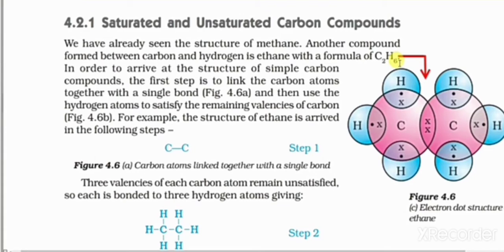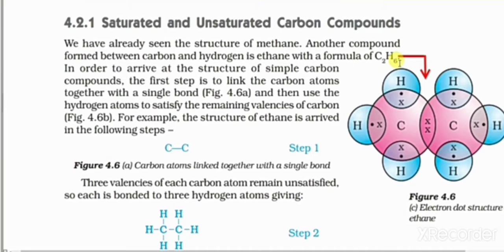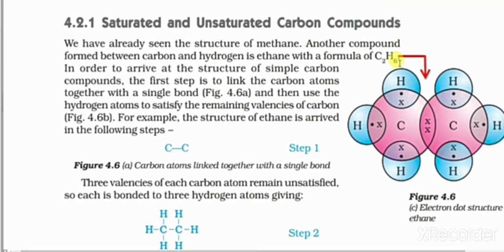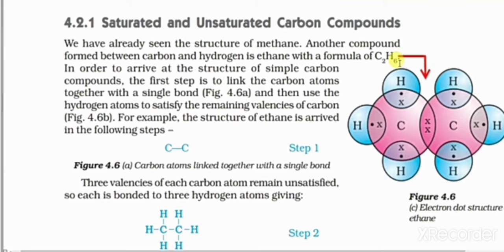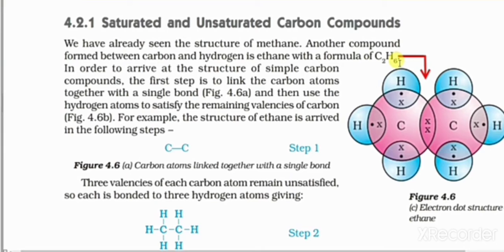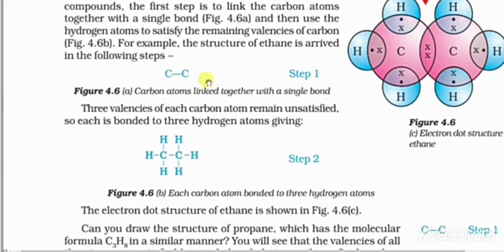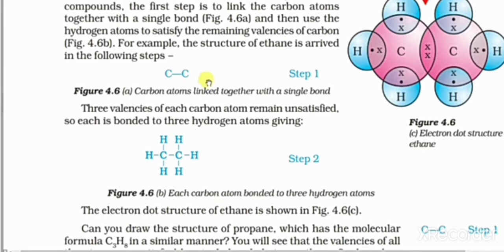carbon and it's compound chapter 4 class 10 NCERT syllabus 👍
saturated and unsaturated carbon compounds part 1